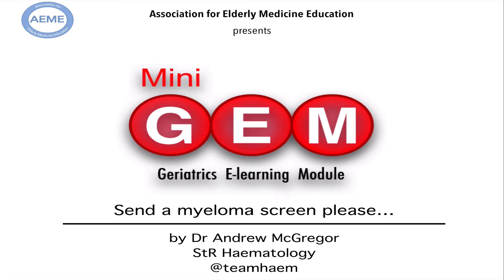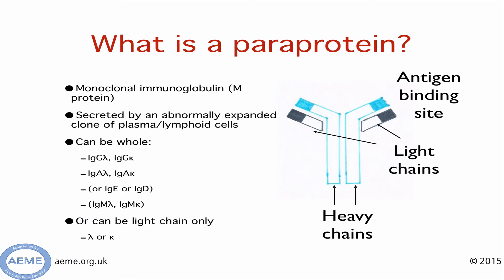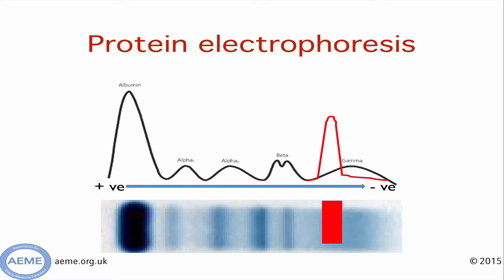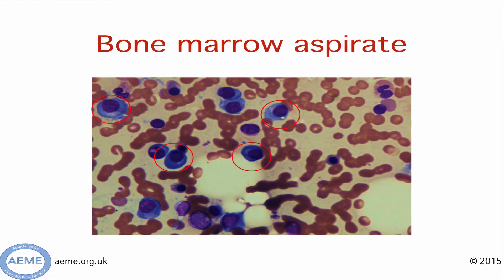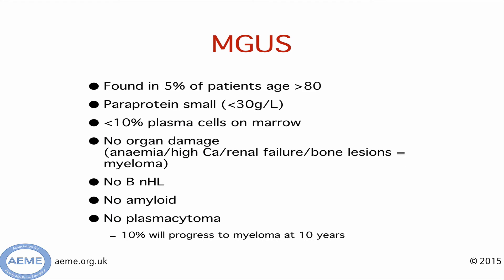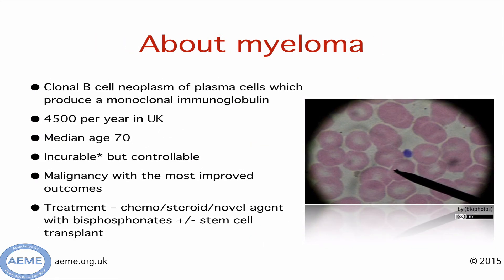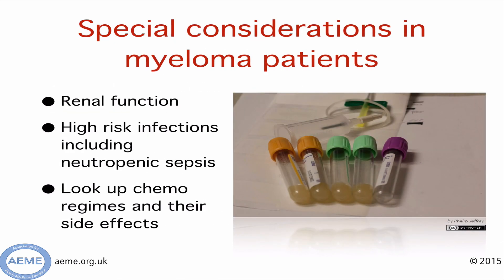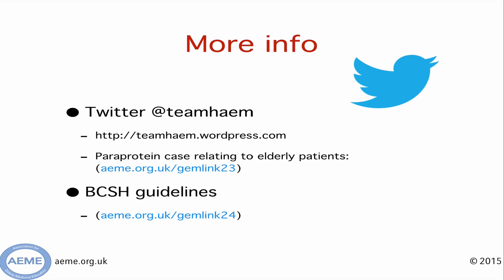Send a Myeloma Screen Please...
Dr Andrew McGregor provides a brief overview of myeloma and myeloproliferative disorders, including when to consider the diagnosis and how to investigate in older patients